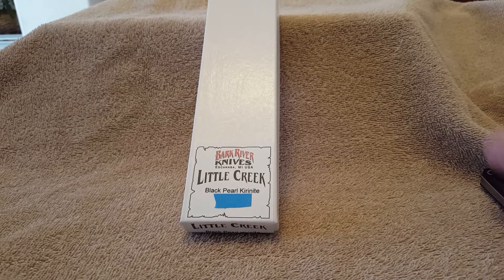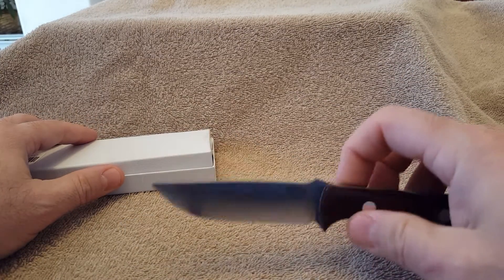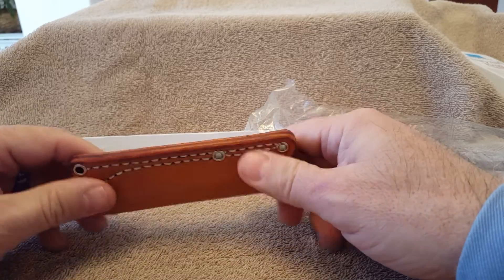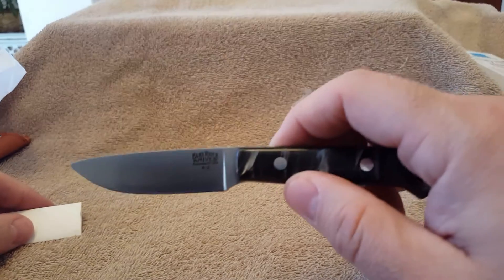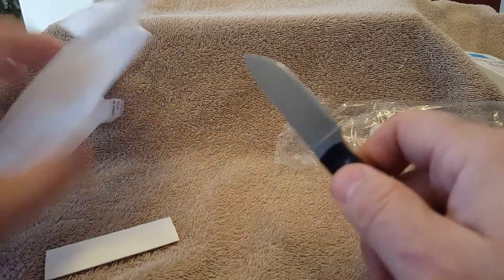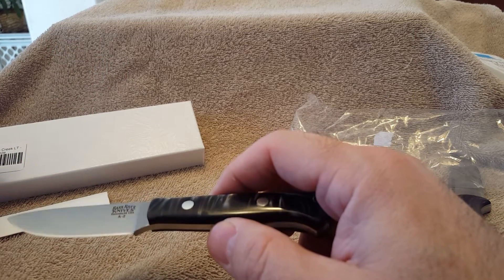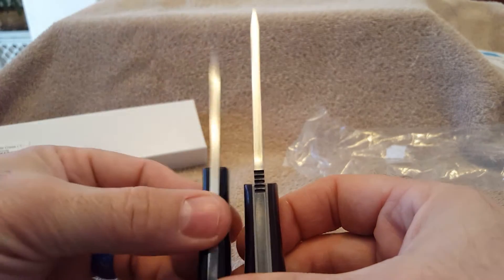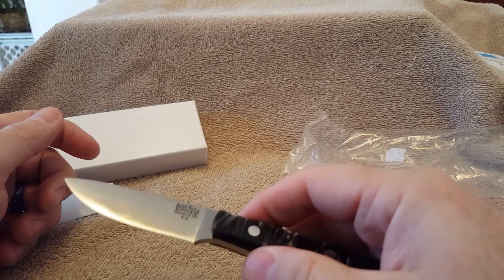Bark River Knives Little Creek LT unboxing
First look at brand new Little Creek LT from Bark River Knives